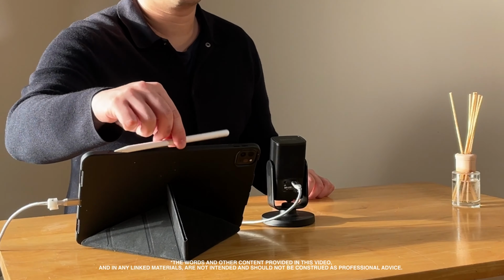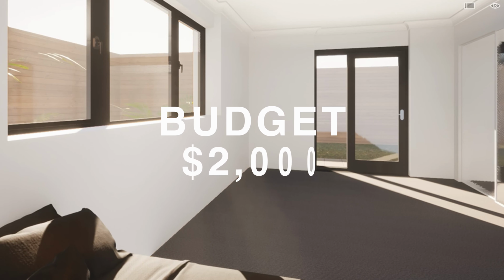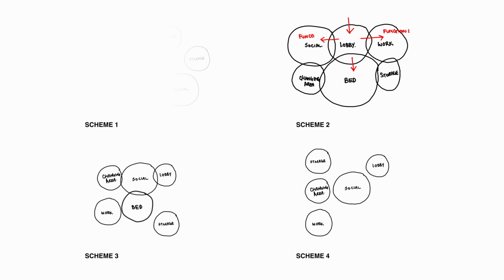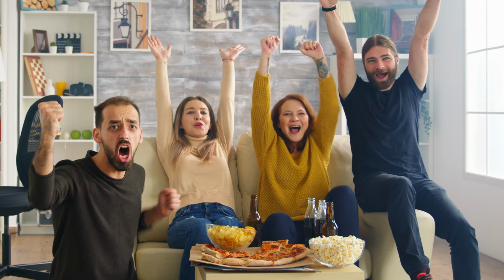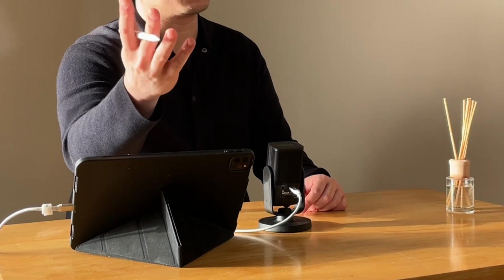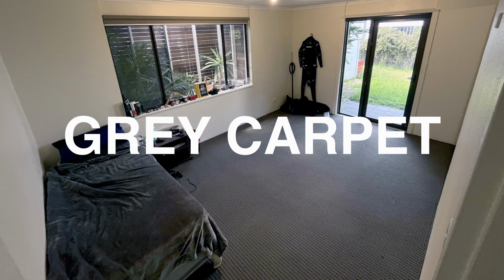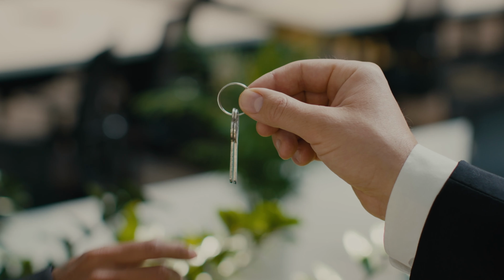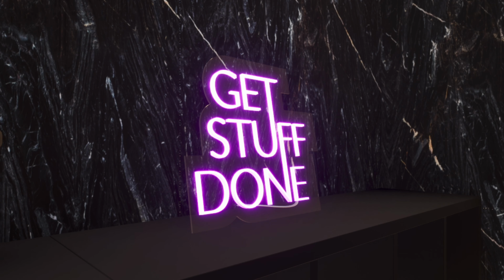Bedroom to Dream Room! // Room Transformation Tuesday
A budget-friendly room makeover with a modern chic style.

This video will show you how to style your room into a modern, chic look, with out breaking the bank.

* price listed are only in reference to the day of making this video, this can be different on the day of viewing this video.

Product Links:
1.Vida Designs Cambridge 3 Tier Low Bookcase 🏠
2.Wooden Coat Rack Hat Stand 8 Hooks 🏠
3.Fantasnight Black Marble Peel and Stick Wallpaper 🏠
4.Classic Faux Leather Bean Bag Chair 🏠
5.TOMMARYD/ Table, anthracite 🏠
6.LIXHULT/ Cabinet, metal/anthracite 🏠
7.LACK / TV bench, black-brown 🏠
8.KALLAX / Shelving unit, black-brown 🏠
9.GULDALG / Table lamp, glass blue 🏠
10.MARKUS / Office chair, Vissle dark grey 🏠
11.KNARDRUP / Rug, low pile, white 🏠
12.SKÅDIS / Pegboard, black 🏠

The words and other con­tent pro­vided in this video, and in any linked mate­ri­als, are not intended and should not be con­strued as professional advice. If the viewer or any other per­son has an interior/ architectural con­cern, he or she should con­sult with an appropriately-chartered Architect, Interior designer or other professionals.